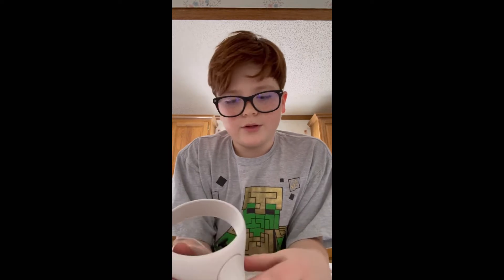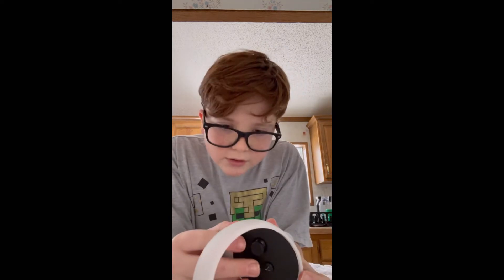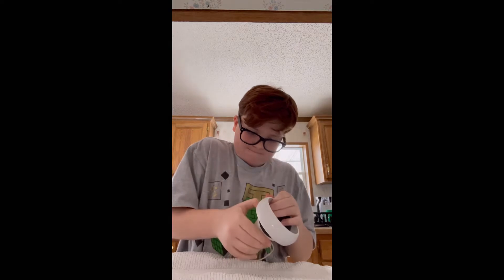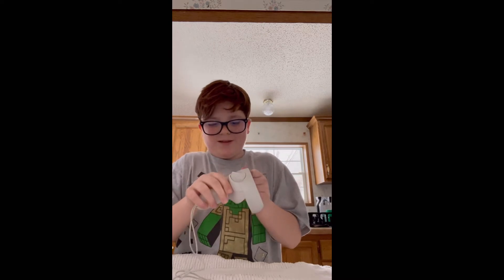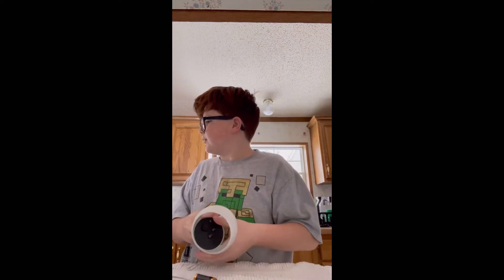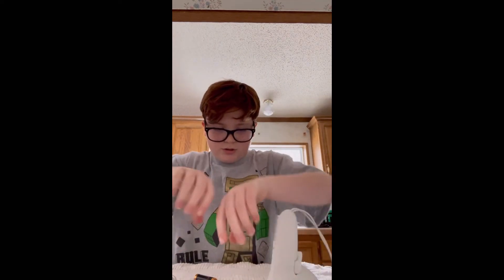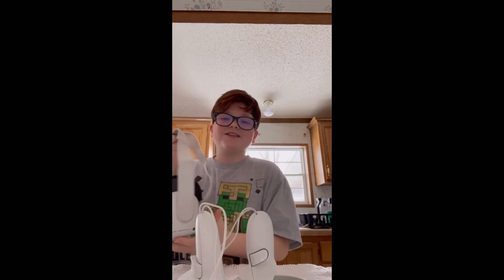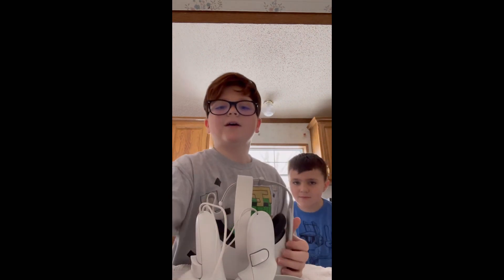How to replace the battery’s for the oculus quest two controllers.￼